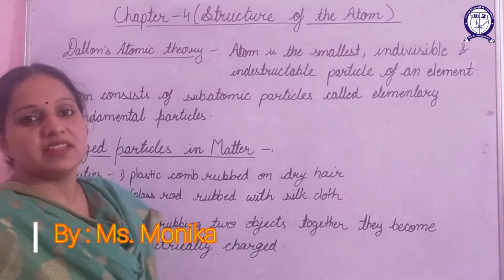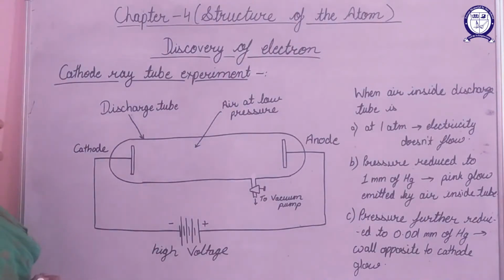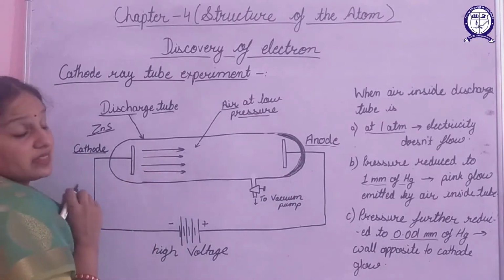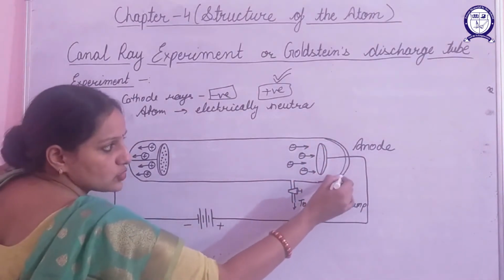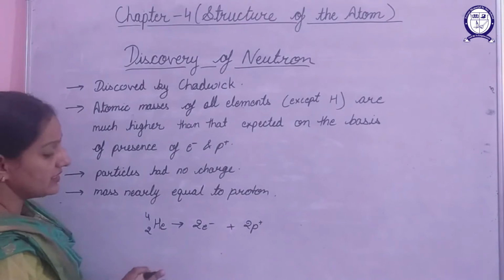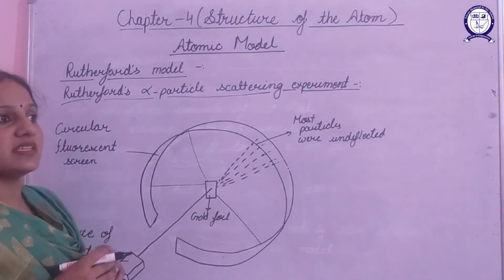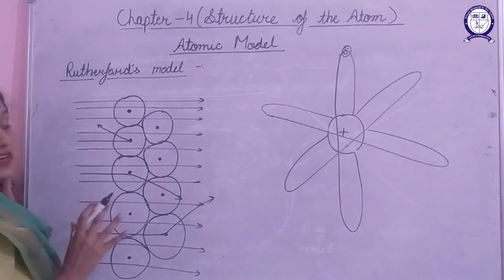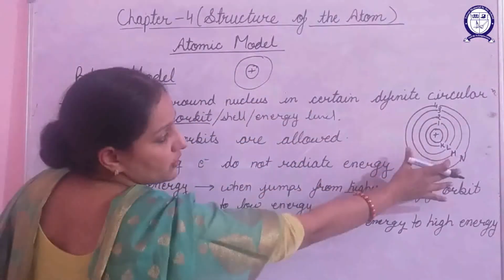Class-9||Science||Ch-4||Structure of Atoms||Part-1